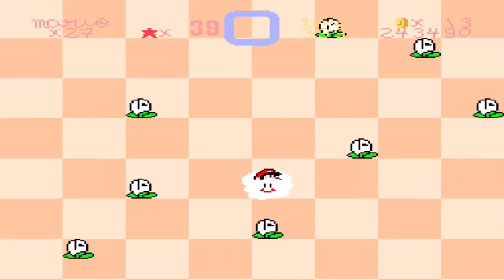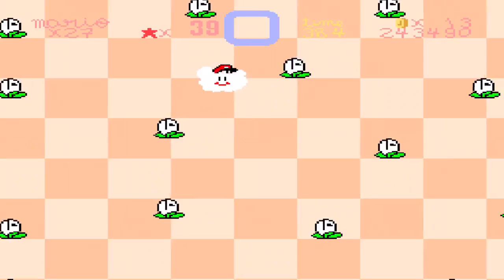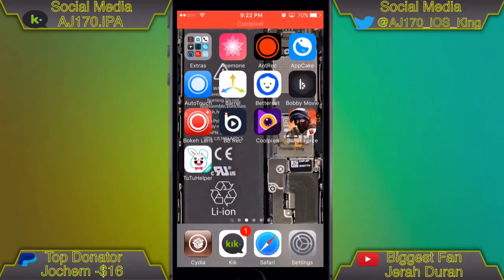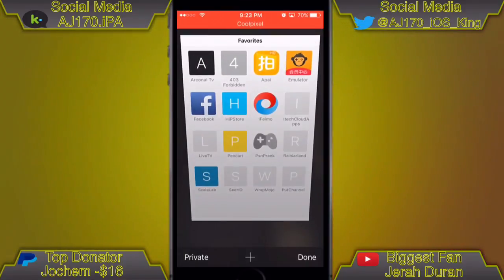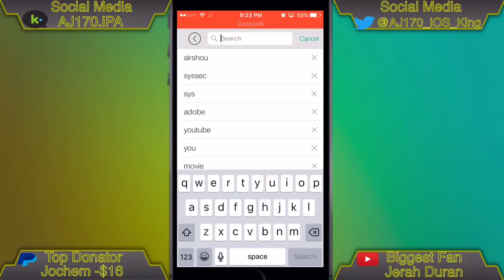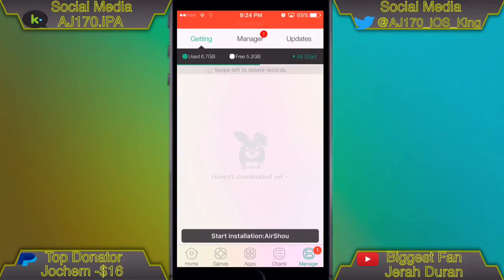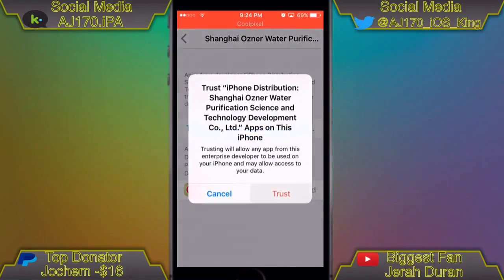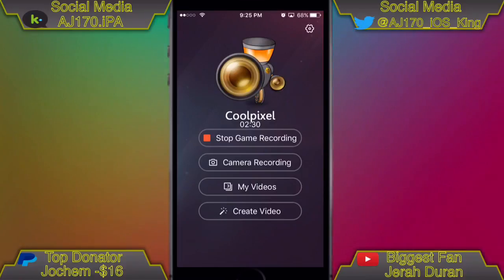[New]How To Screen Record iOS 10/9! NO PC/JB! FREE!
Password: Sub2AJ170

 170 Likes? 